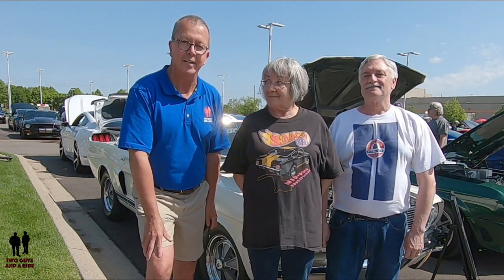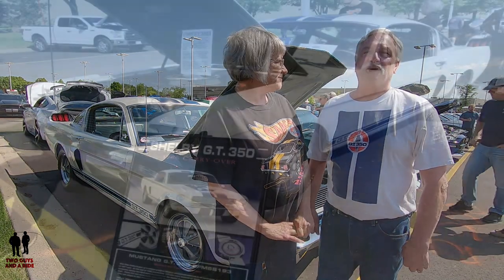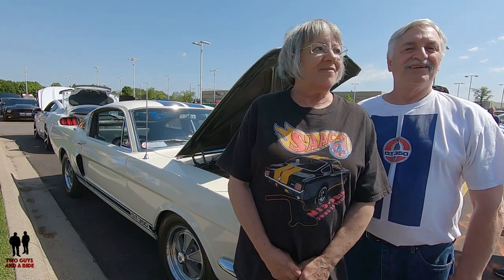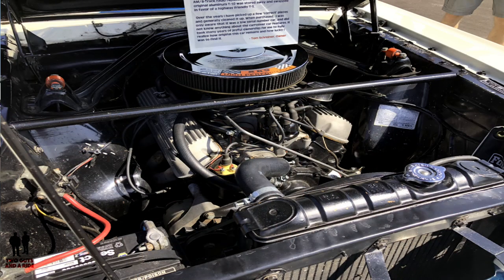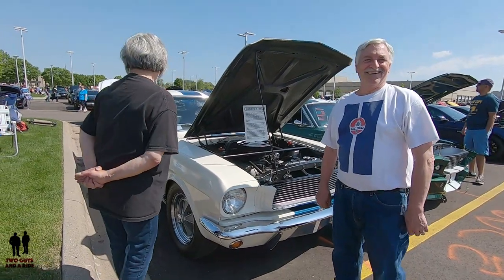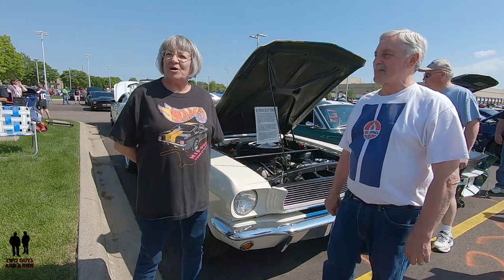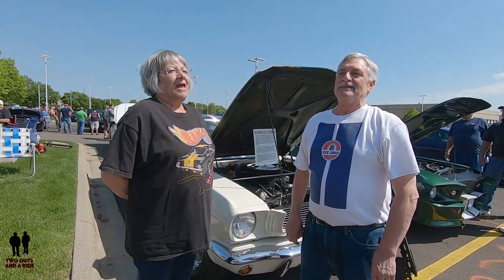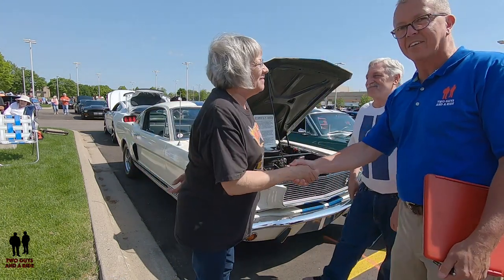1966 Shelby GT350 "Carry Over"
1966 Shelby GT350 "Carry Over"

Why Do We Call Them “Carryovers”?

Many terms have been used over the years when referring to the first 252 cars that became 1966 GT350s. We chose “carryover” because it’s short and it conveys something about the history of the cars – to “carry over” the Shelby American production line during Ford’s retooling shutdown. And combining the two words into one represents the combining of 1965 and 1966 features into one car.

We’re fully aware that these cars were never called “carryovers” at the factory. But over the years there are many examples of enthusiasts coining a distinctive name for cars they love. For example, Ford never built a “deuce coupe,” but this has become a common name for 1932 Ford coupes. Likewise, Shelby didn’t call their racing GT350s “R-models” at the factory. That term was coined years after production ceased by enthusiasts who appreciated the cars for what they were. So, in choosing a short descriptive term to use for these cars, we are simply following a time honored American automotive tradition by providing a special name for a car we are passionate about.

As production of the 1965 Shelby GT-350s wound down, Shelby American began work on the 1966 version. In order for them to continue their operations during the Ford Assembly plant shutdown, Shelby American ordered 250 “K” Code 1965 Mustangs toward the end of the 1965 Mustang production run from San Jose. This ensured that they would have cars available to “carry-over” the Shelby American plant until they received their initial shipment of 1966 Mustangs. Those 250 cars, plus the two 1966 prototypes, make a total of 252 cars that started life as 1965 Mustangs, but were converted into 1966 GT-350s. These cars are sometimes referred to as “carryover cars”, “crossover cars”, “change-over cars”, “early ‘66 cars”, “leftover ‘65’s” or “65½ cars” and had a distinctive combination of 1965 and 1966 GT-350 features.

These cars provided Shelby with enough inventory to start production of the 1966 GT-350s during the July/August Ford factory shut down to re-tool for the upcoming 1966 models. Without these early cars from Ford, Shelby American would have had to shut down their assembly line for about a month and a half until the new 1966 Mustangs arrived in October.